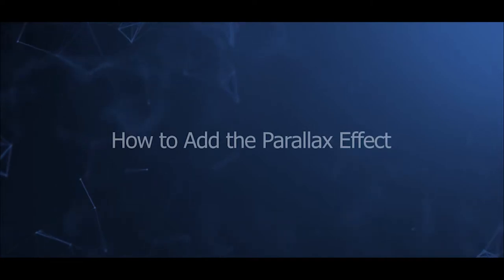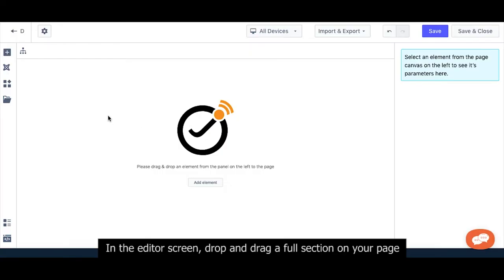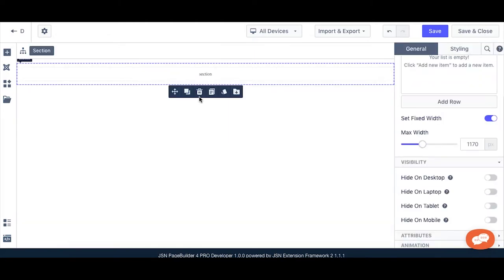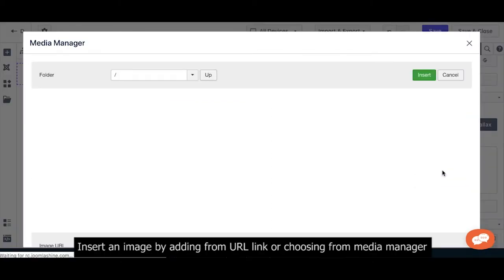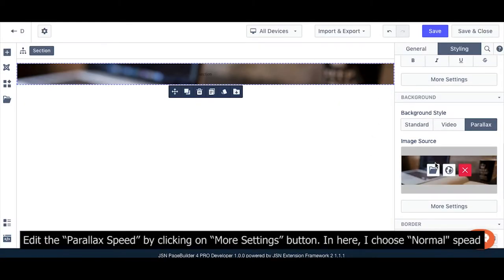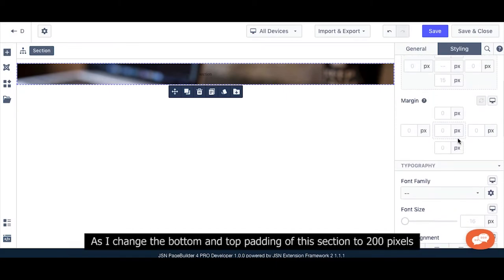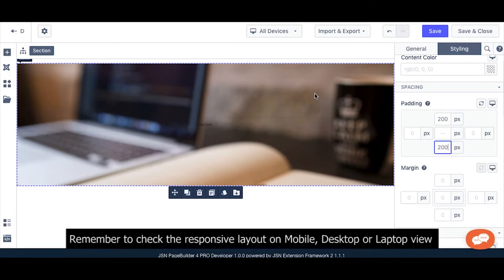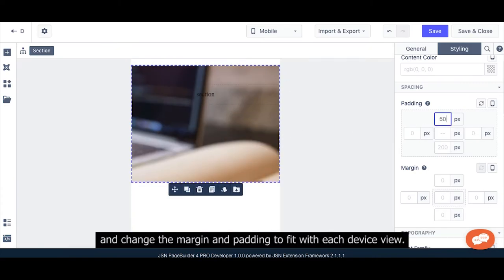How to Add the Parallax Effect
In this video, you will learn how to:
- Create a section with a parallax effect to boost the visual experience of their pages.
- Adjust spacing with Padding and Margin.